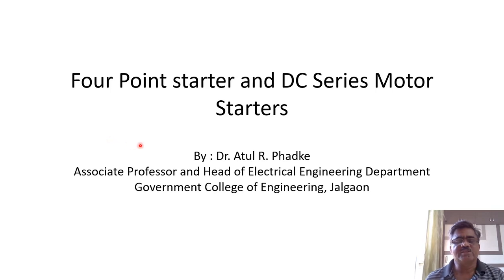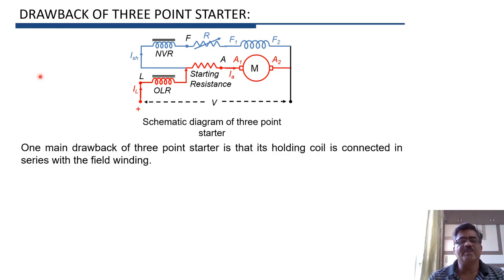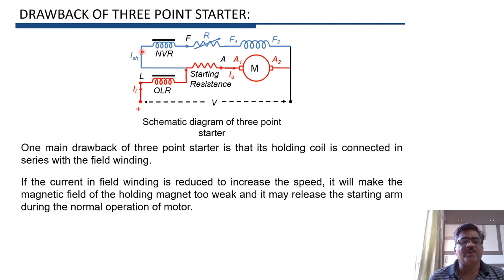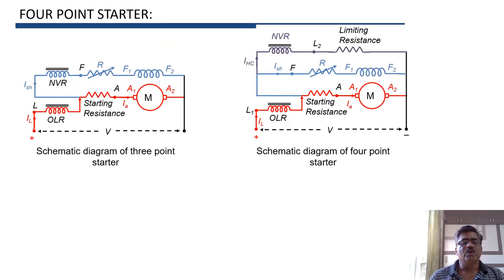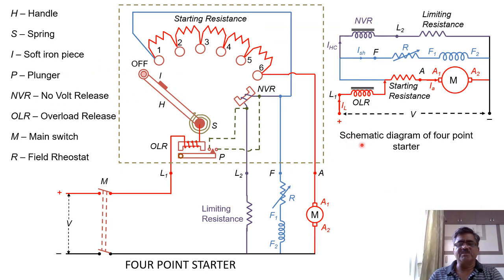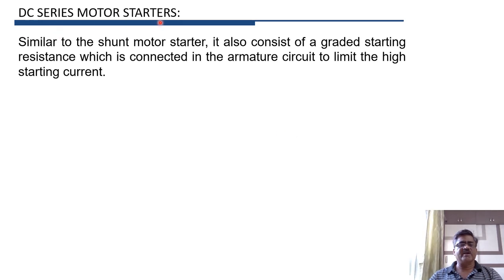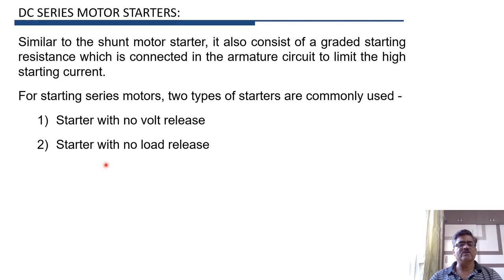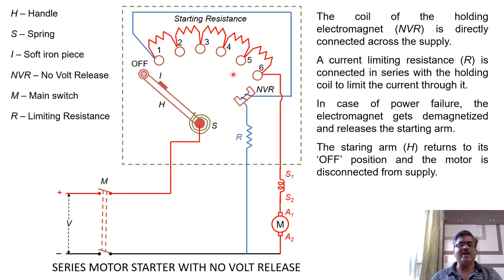Four Point and DC Series Motor Starters (27)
Four point starter and Starters used for DC series motors